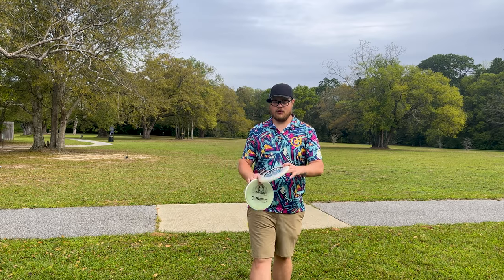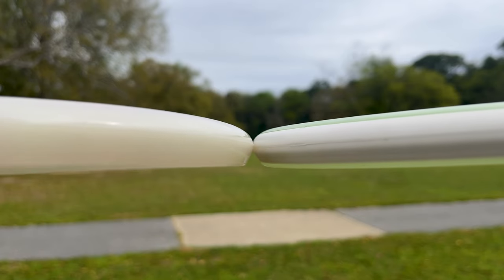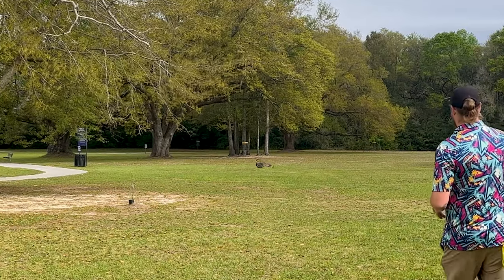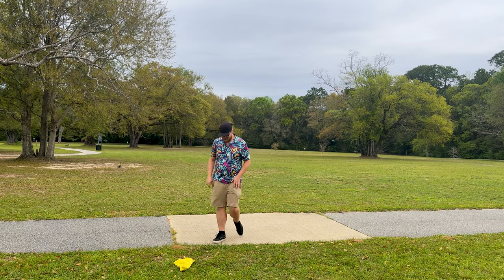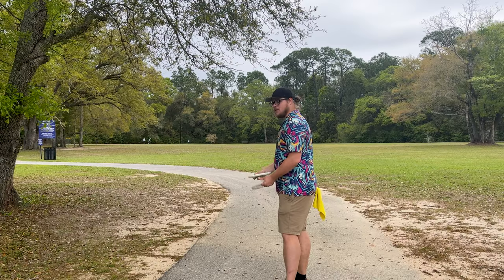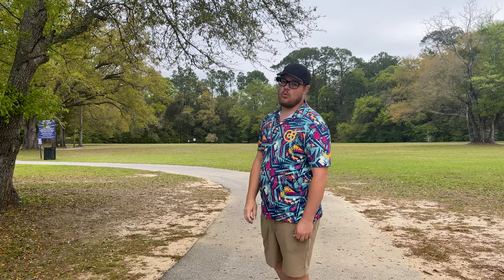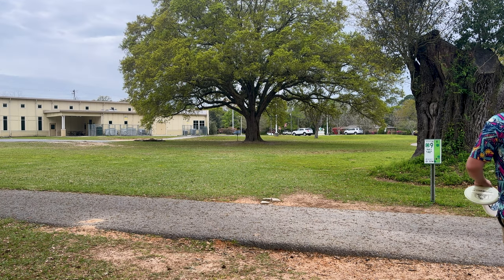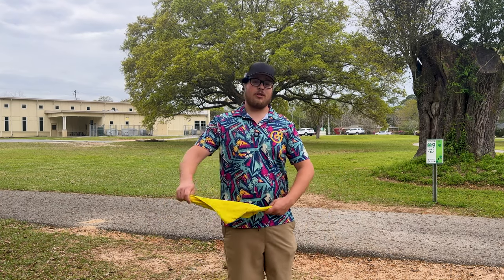Getting to Test an UNRELEASED Disc - Axiom Pitch Rapid Disc Review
Huge thanks to @flightfactorydiscs8224 for giving me the opportunity to take these discs out and give you guys the first look at how they throw. Make sure you go get your pre orders in on the site and let us know what glow colors you prefer!